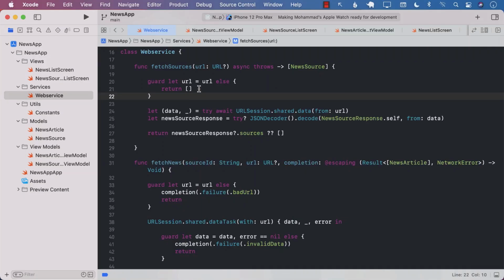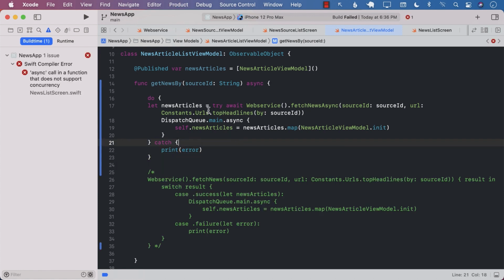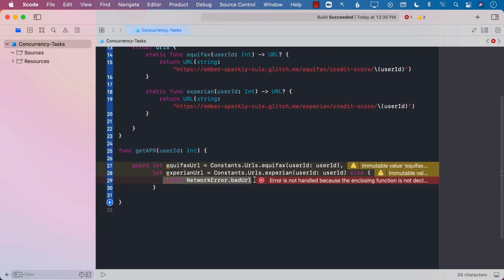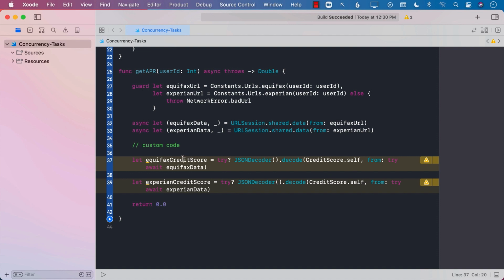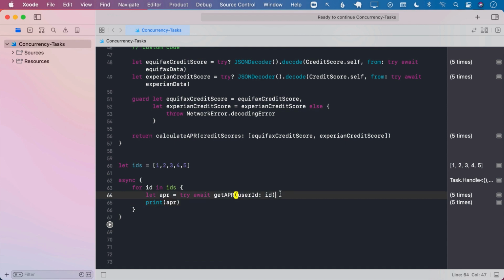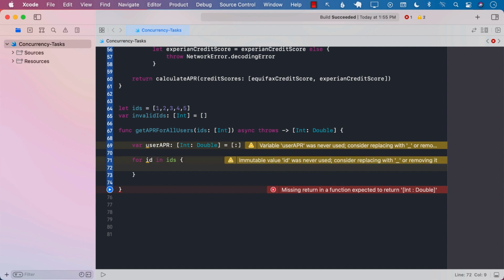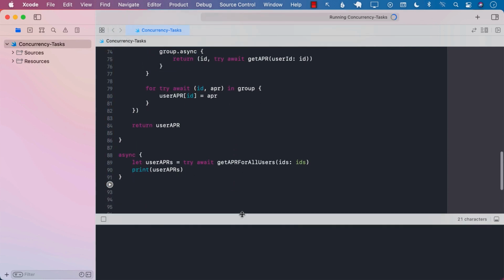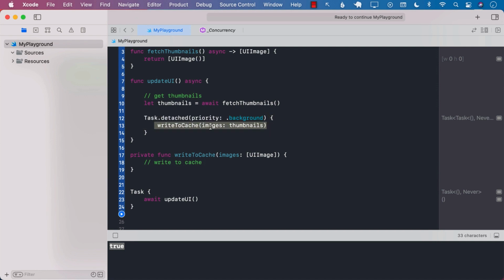Async/Await | Complete Course | Part 7 | Continuation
In this video, Mohammad Azam will explain the concepts of structured concurrency in Swift. Azam will also cover async-let tasks, group tasks, detached tasks and more.

Become a Pro and get access to all my current and future courses.

azamsharp.school